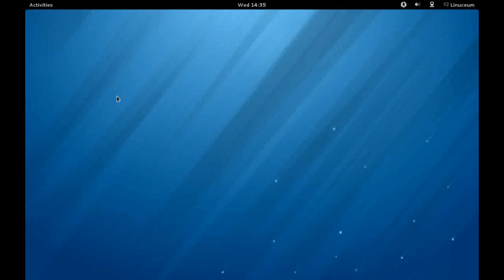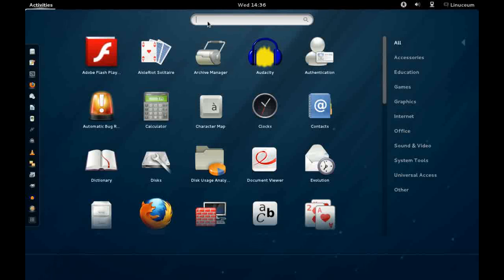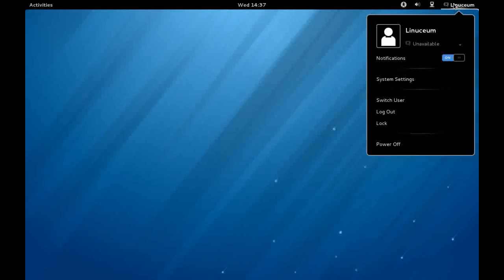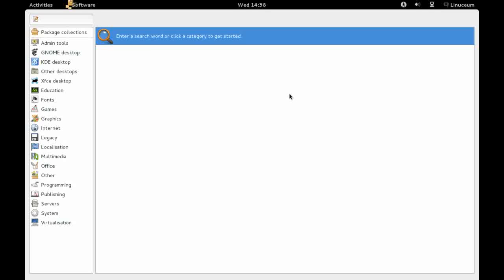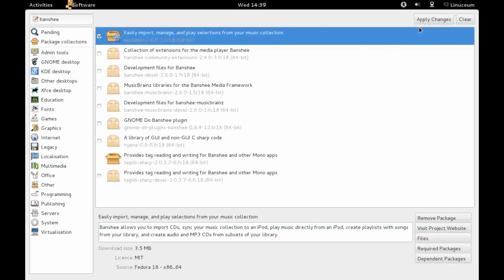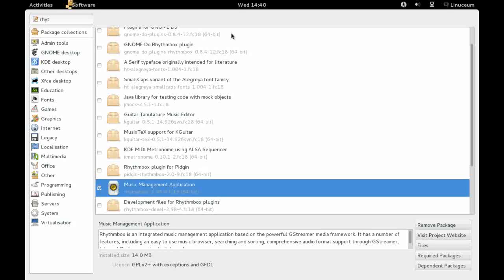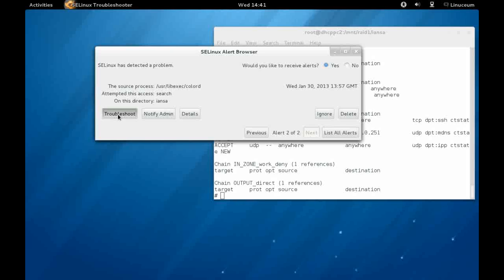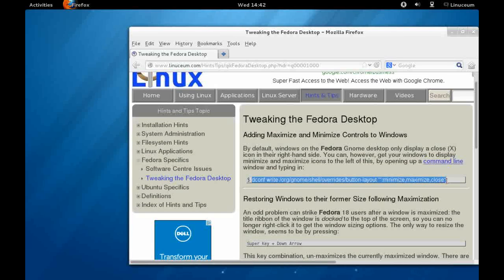Fedora 18 : Living with the Spherical Cow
Overview of Fedora 18 ("Spherical Cow") covering :
- Our initial impressions
- Desktop changes
- Software Centre
- Security Lockdown
- Window maximization issues